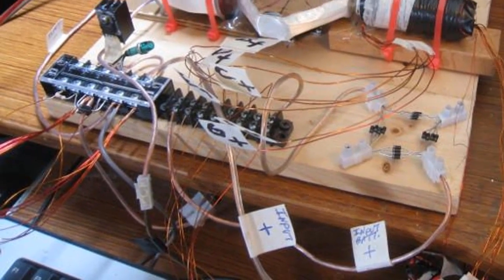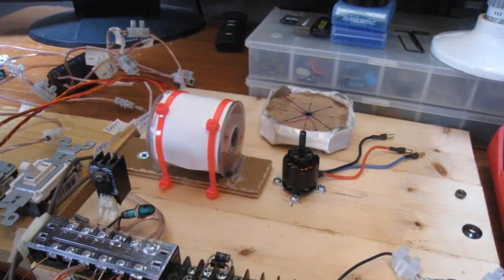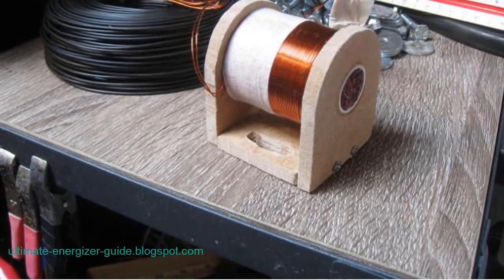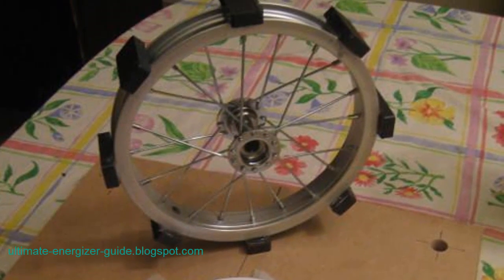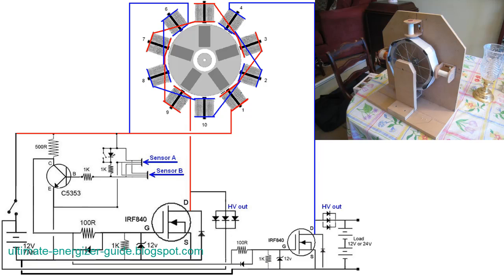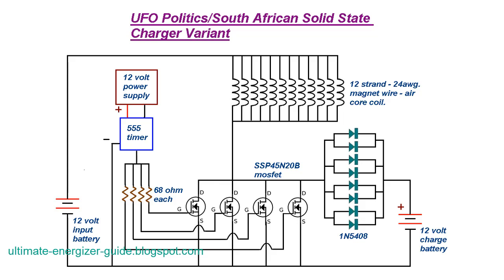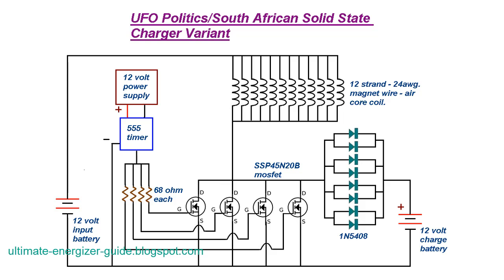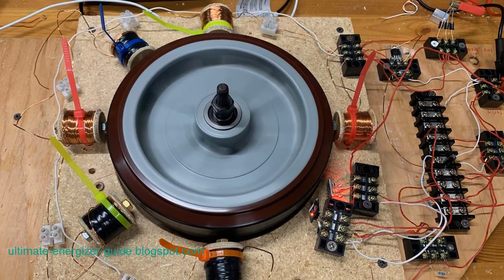Self-powered Generator - Pulse Response to Charge the Battery | Cold Electricity Charging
The free energy harnessed from Cold Electricity feeds back to the battery, also known as Cold Electricity's high frequency pulses charging the battery bank system.

This is an overview video of how it works and some images in the process of building a self-running generator with Cold Electricity being fed back to (charging) the battery bank system. Its construction is covered at our blog.

Note that this is not the purest method of exploiting Cold Electricity for batteries. The positive separation system by Edwin Gray is a purer method of creating Cold Electricity.